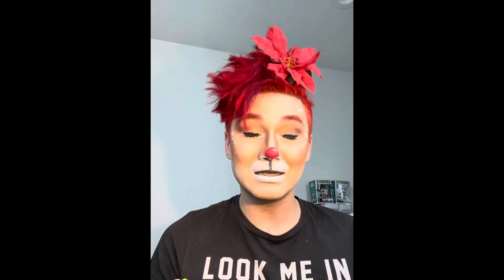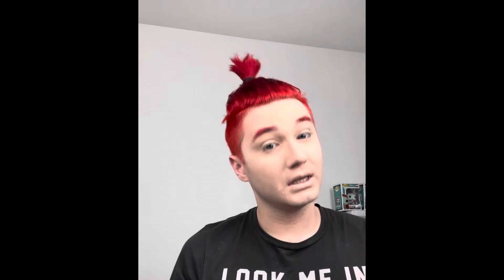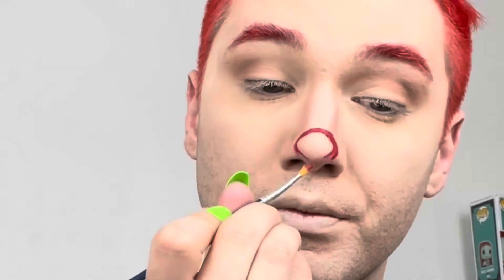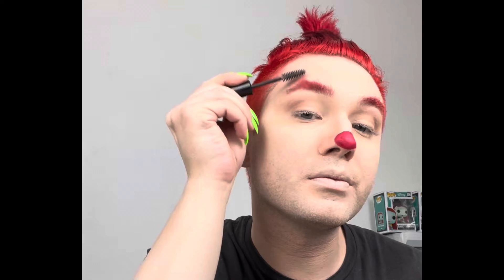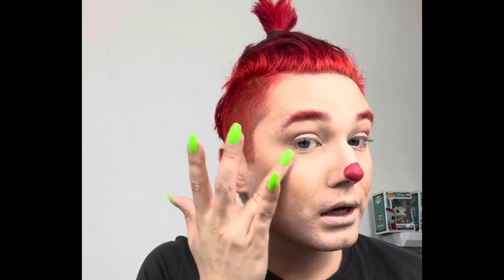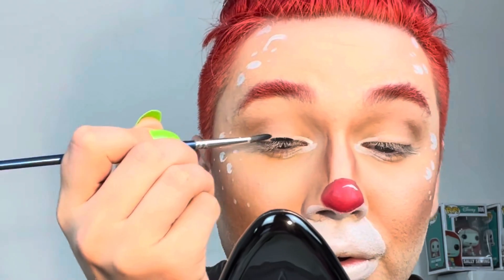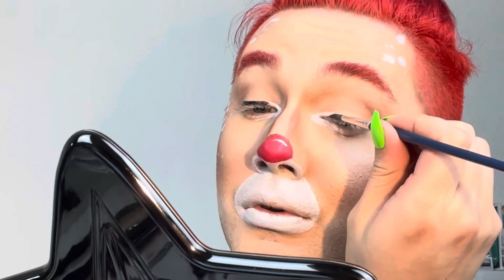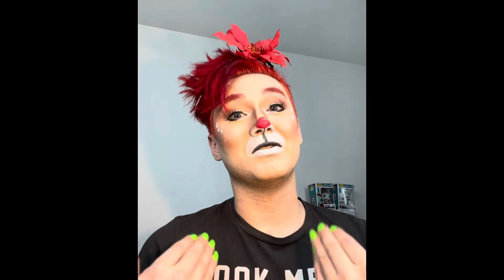rudolph the gay reindeer (holidayplaylist2020)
rudolph the gay reindeer

Rudolph the Red-Nosed Reindeer... Had a Gay twin named Rudolph as well.

Wanna BINGE?